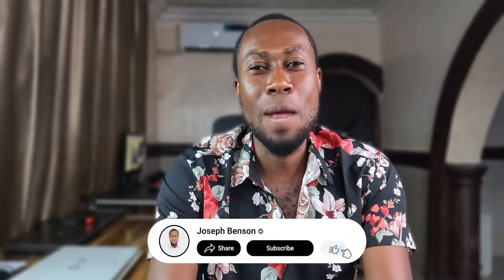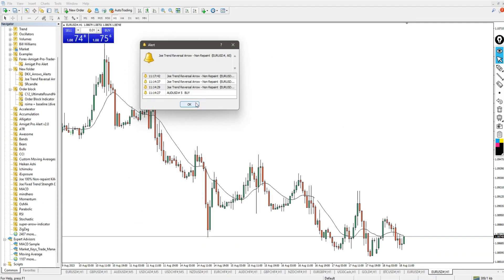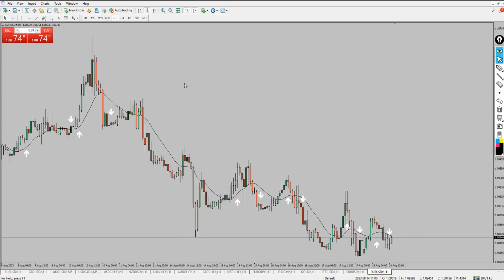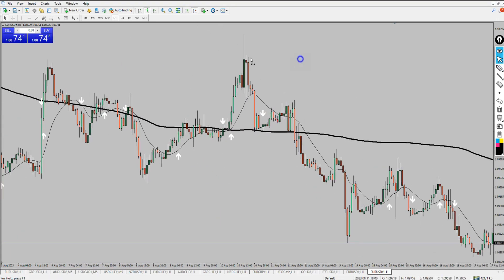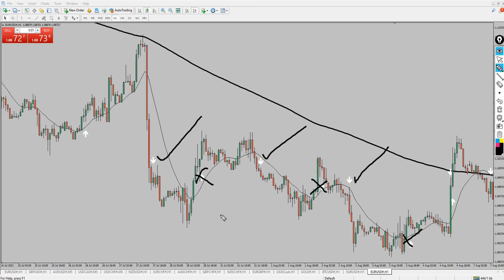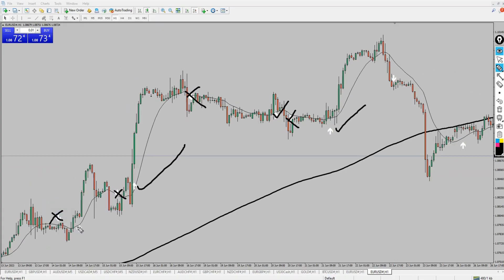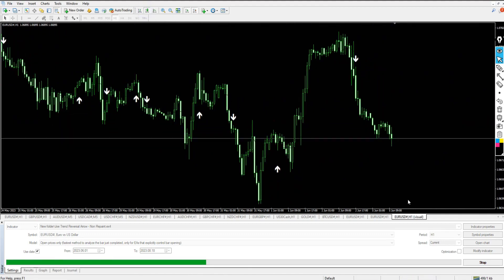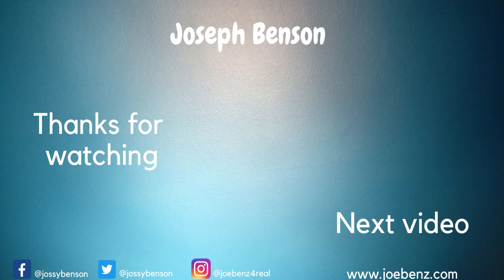Joe 91% Accurate Trend Reversal | 2023 and Beyond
Joe 91% Accurate Trend Reversal. In this groundbreaking video, join us as we delve deep into Joe's remarkable journey to uncover the secrets behind his astonishing 91% accurate trend reversal indicator.

With years of experience and an unmatched track record, Joe is set to reveal his time-tested strategies and invaluable insights that can help you navigate the volatile world of finance and trading.

Whether you're a seasoned investor or just starting, this video is a must-watch to gain a competitive edge in the markets.

Don't miss out on this exclusive opportunity to learn from a true expert and enhance your trading skills.

Joseph Benson is a Forex trading channel that specialize on review on indicator and strategy. We test indicators and EAs to get the best out of them and to make it easier even for a beginner trader.

Additionally, I upload life-changing videos on a daily basis, so don't miss out! thank you.